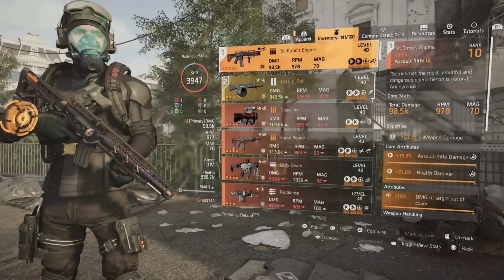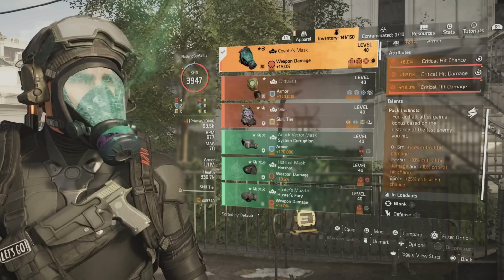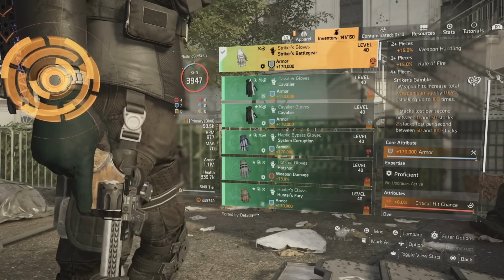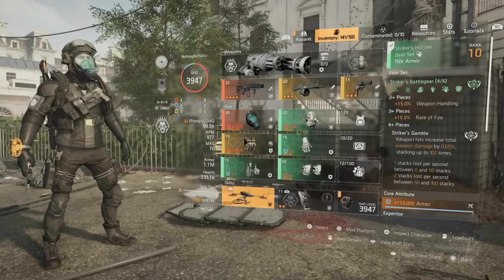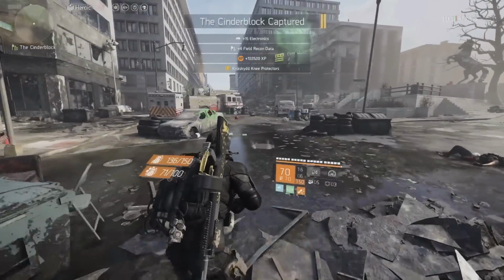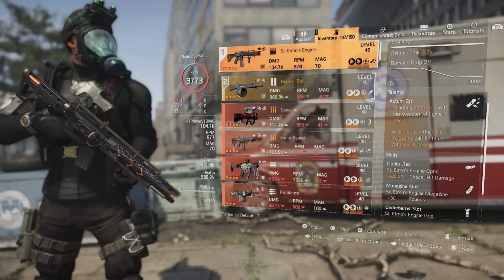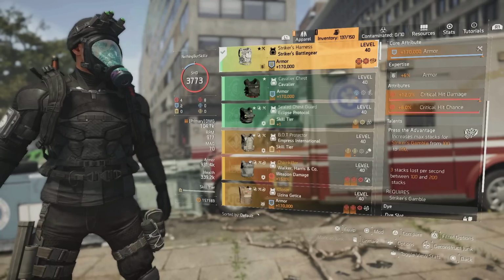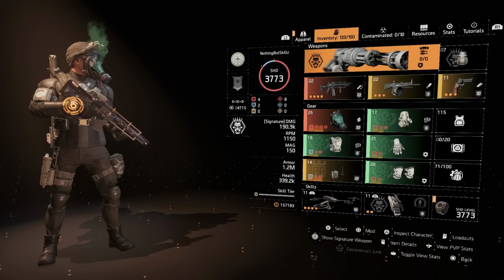The Division 2 - Two of the BEST STRIKER DPS Builds in the Game!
Build Timestamp
00:01 Gameplay
01:52 Striker Build #1
06:52 Gameplay
11:20 Striker Build #2